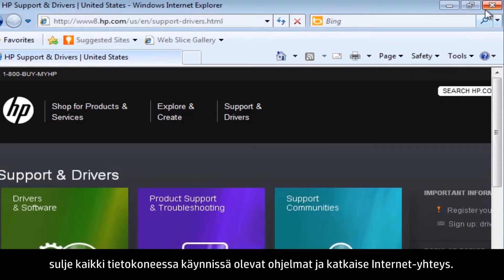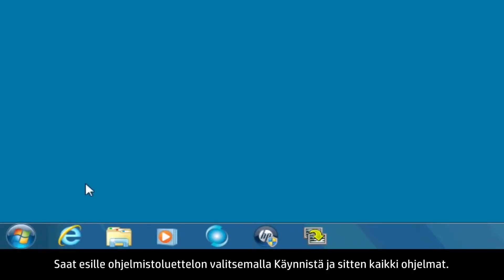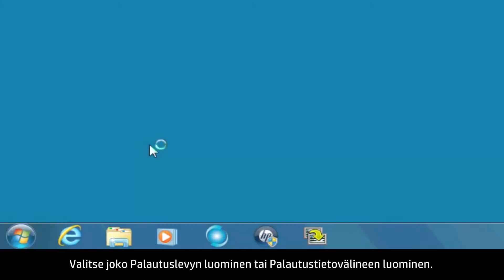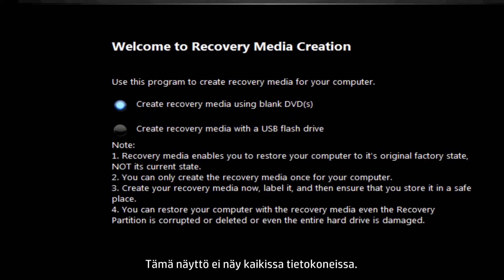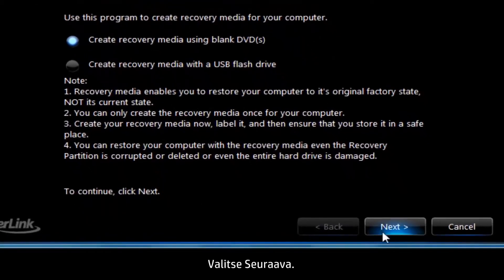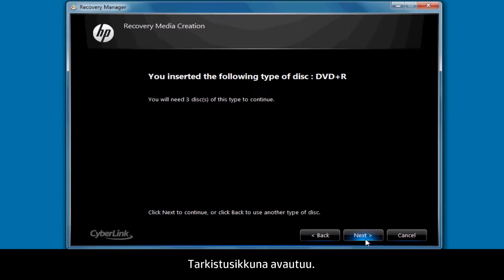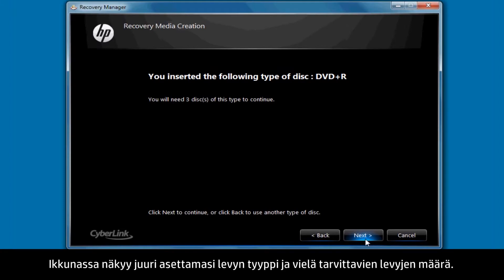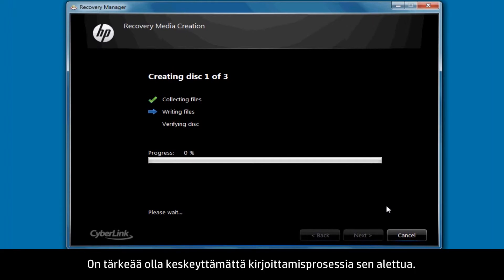Järjestelmän palautuslevyjen luominen HP- ja Compaq-pöytätietokoneita varten Windows 7:ssä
Tässä videossa selitetään miten luodaan HP-järjestelmän palautuslevyjä HP- ja Compaq-pöytätietokoneissa, joissa on Windows 7.